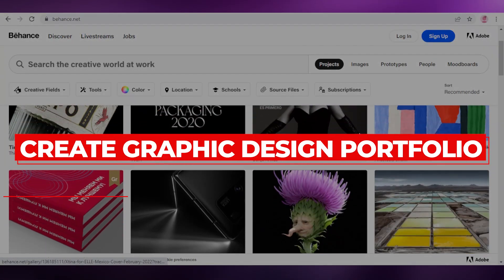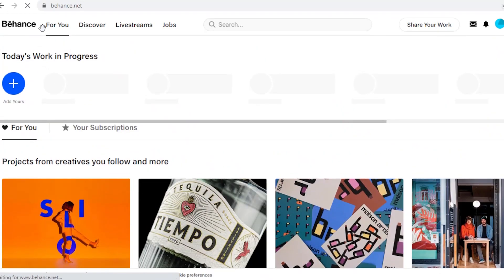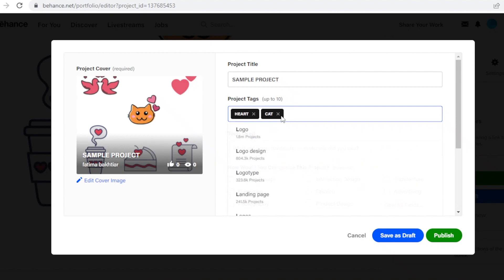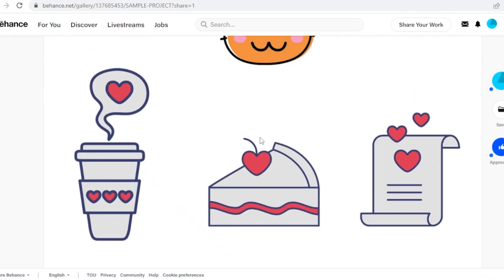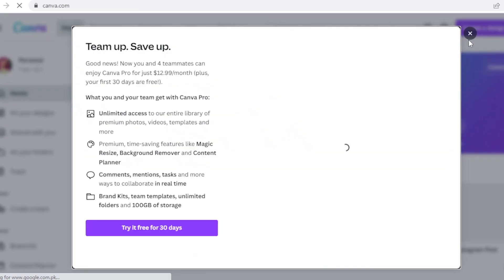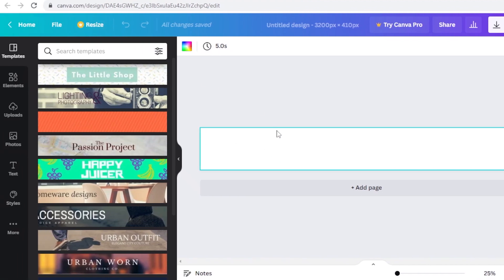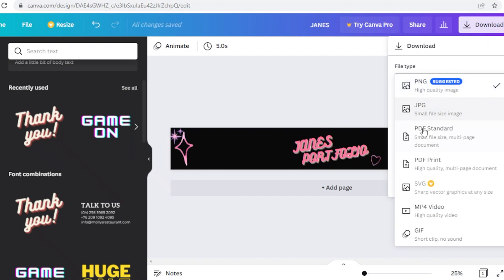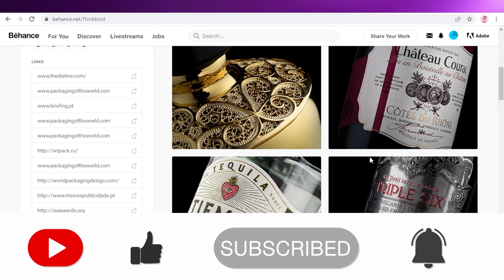How To Create Graphic Design Portfolio Inline (2023)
In this video I show you  How you can use behance to create your professional and creative portfolio website in 2023 as a beginner. on behance with a lot of templates and features to help you create an amazing graphic design portfolio.